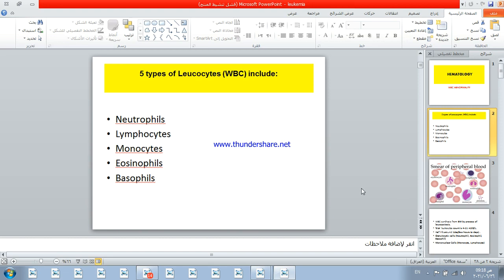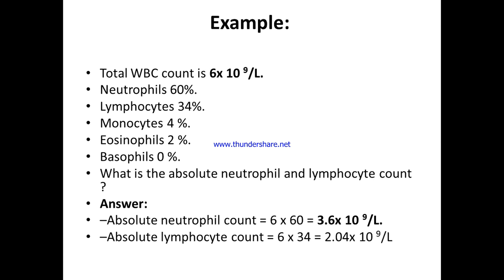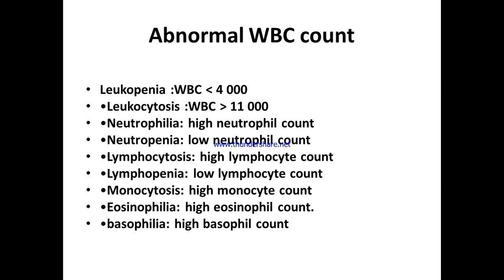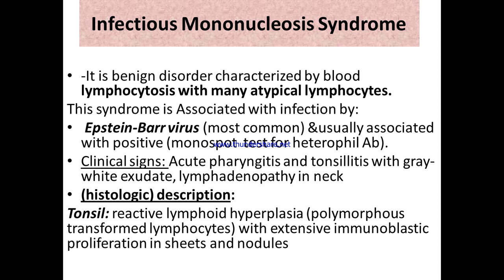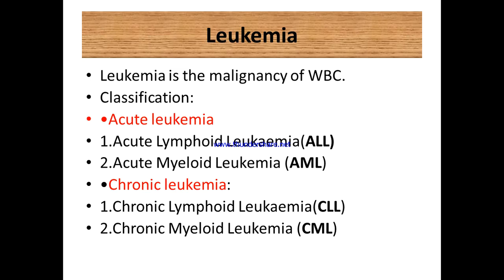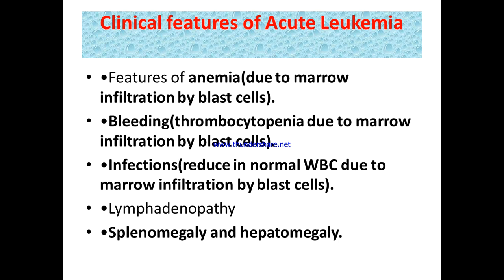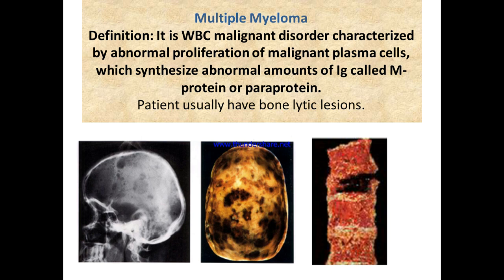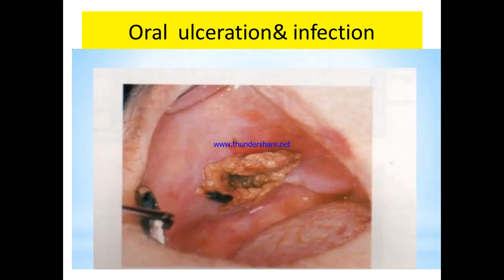pathology ∆∆∆ lecture - 14